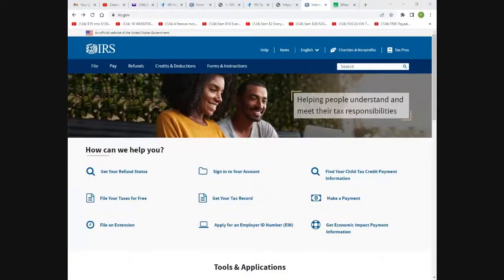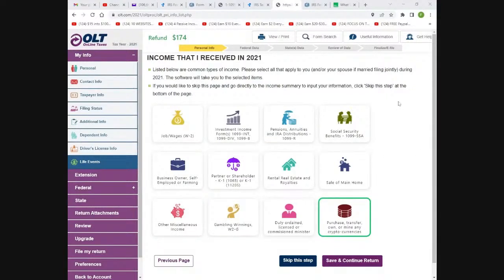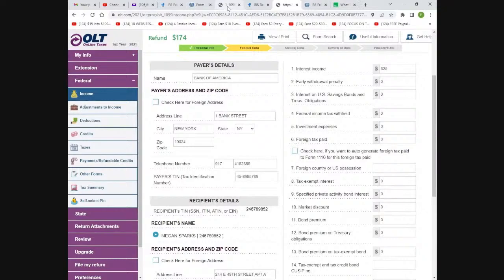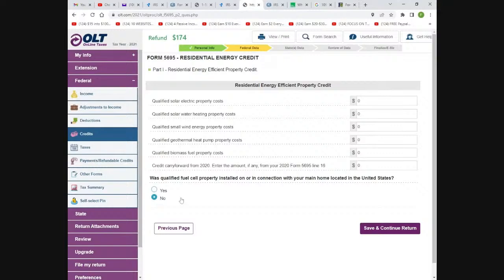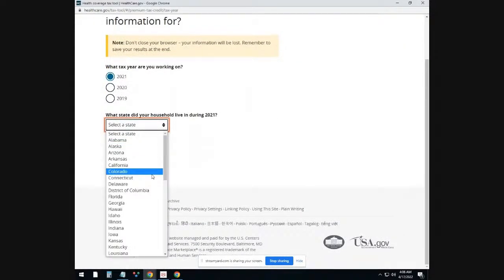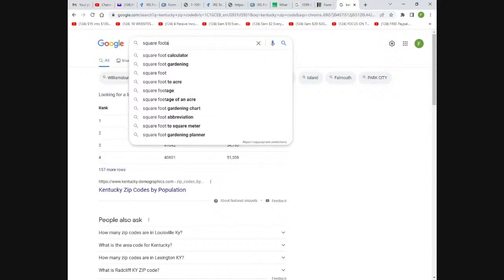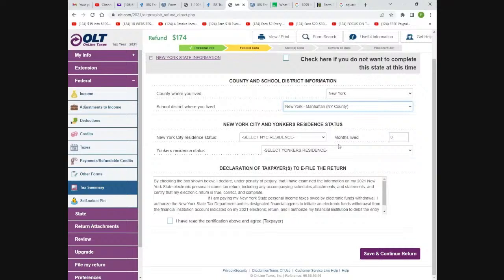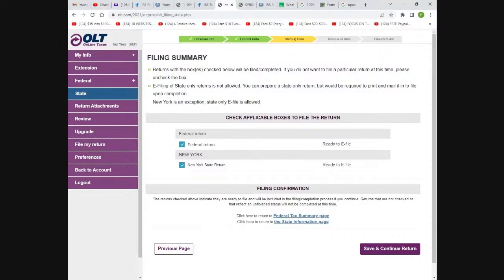File Your Taxes Free At Home Using Copy and Paste User Friendly Method in 2022 for Tax Year 2021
This Monday, April the 18th is the IRS and state filing tax deadline. If you not already done them, stop by my free tax preparation walk through, and see how you can complete and submit your taxes for free electronically online, both federal and state, as long as you have an adjusted gross income of $73,000 or less, using an user friendly copy and past method with very smart software.

If you make more than a $73,000 adjusted gross income, you can still stop by and use the exact same method, but it will just cost you an average of less than $100.00. Like I said, federal, state and city is free if  you have an adjusted gross income of less than $73,000.

You can do this on your computer, tablet or smart phone. You can also feel free to print them out and mail them if you do not want to E-File after the software has completed calculating your filing for you